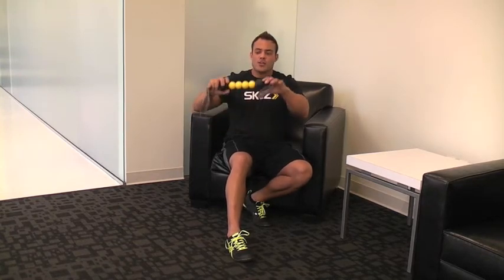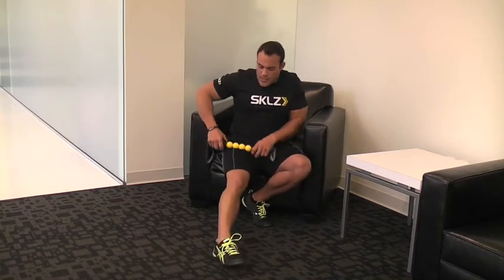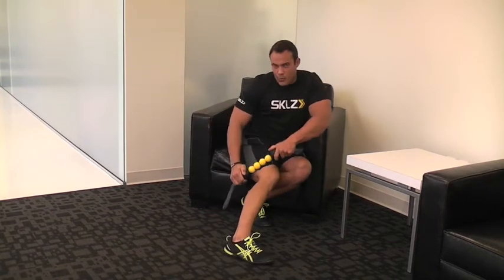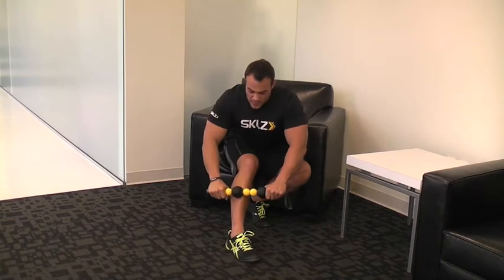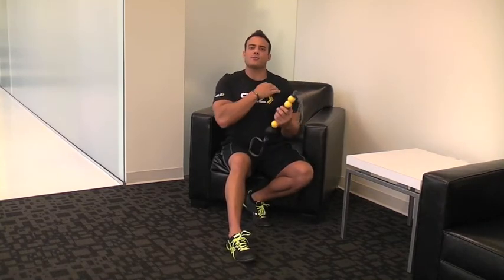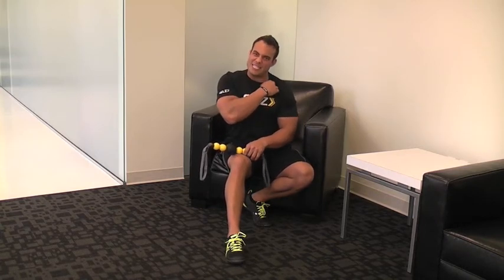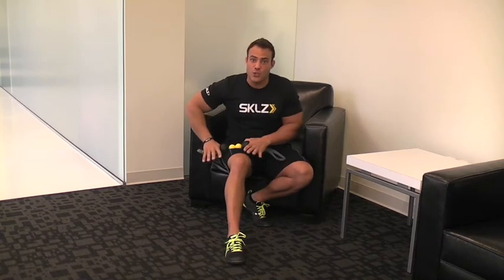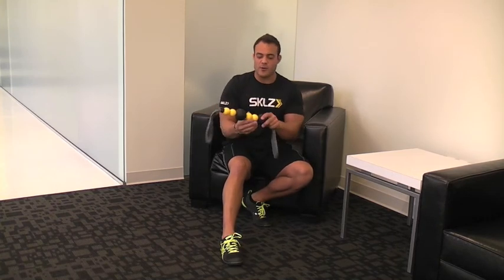AccuRoller: Rolling and Tension Release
Find out the difference between rolling and tension release and how the AccuRoller helps with both.